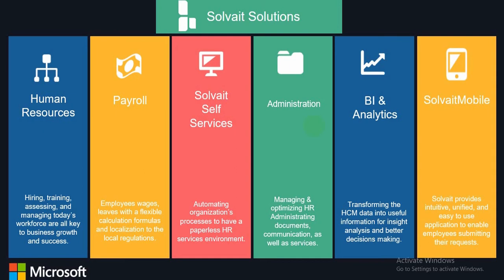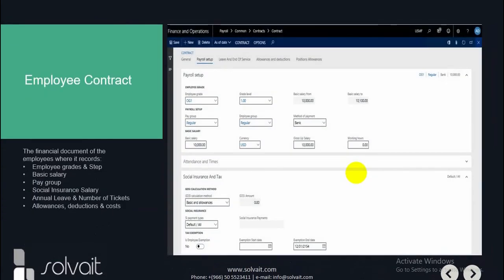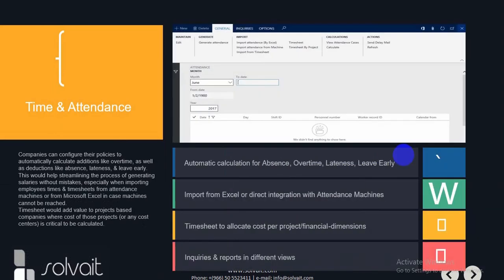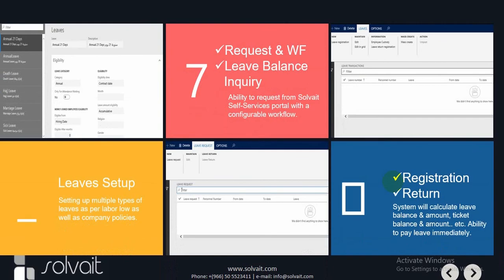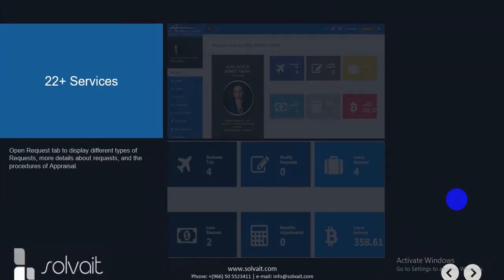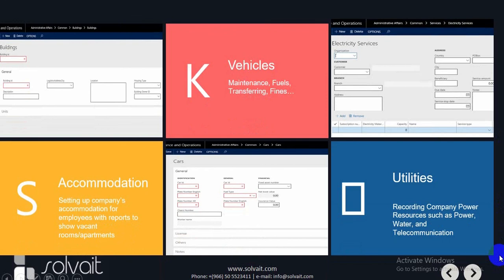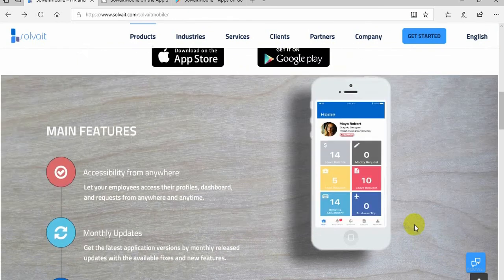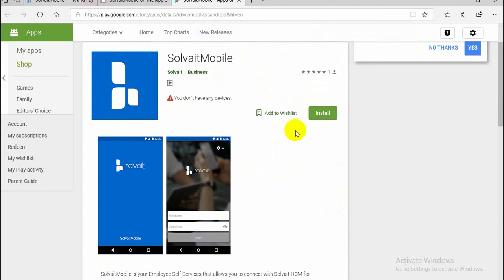Solvait Solutions for Microsoft Dynamics 365 - Overview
First-class Human Capital Management (HCM) solutions on top of Microsoft Dynamics 365 for Finance and Operations, Microsoft Dynamics AX as well as Microsoft Dynamics 365 for Talent.